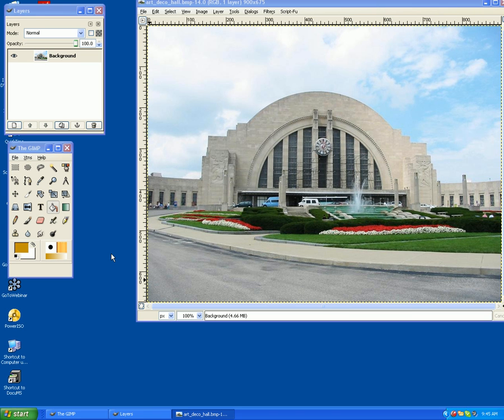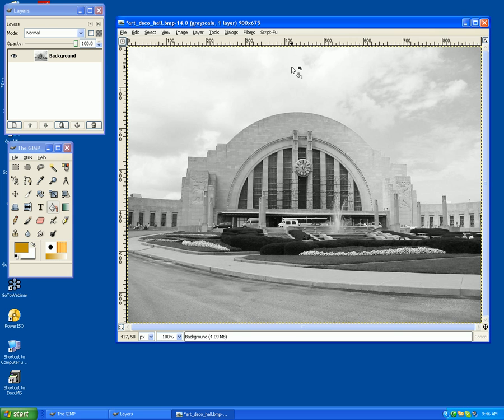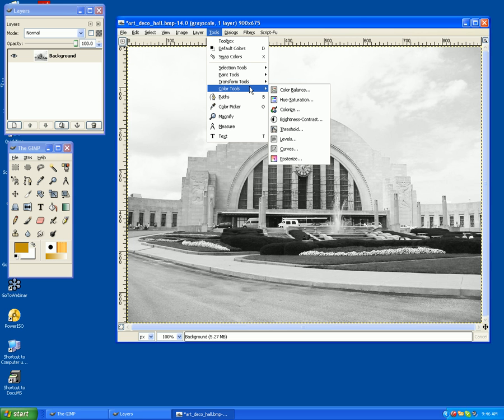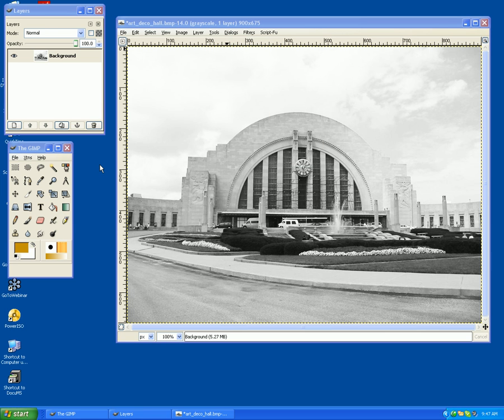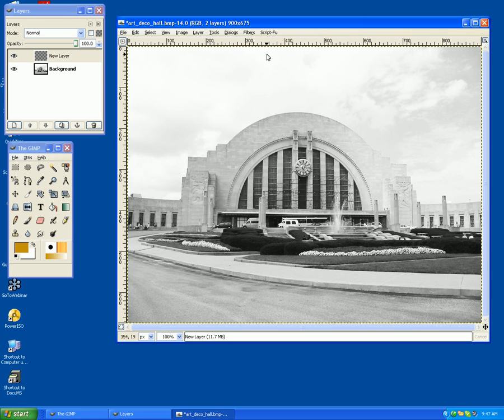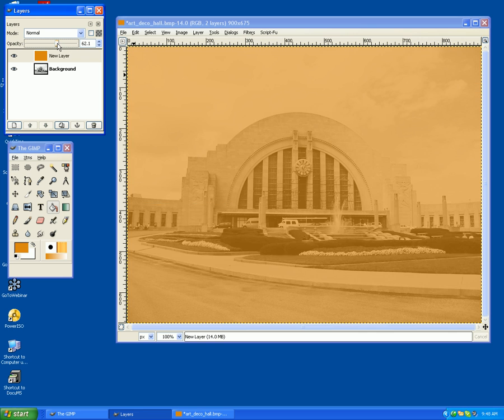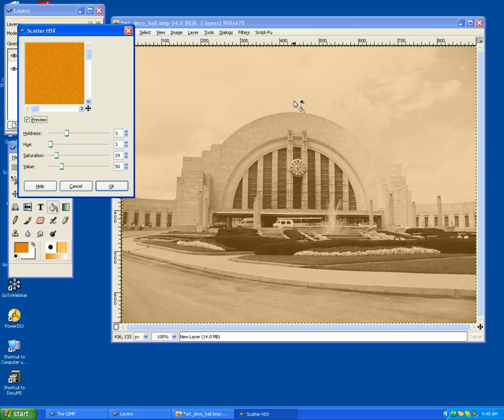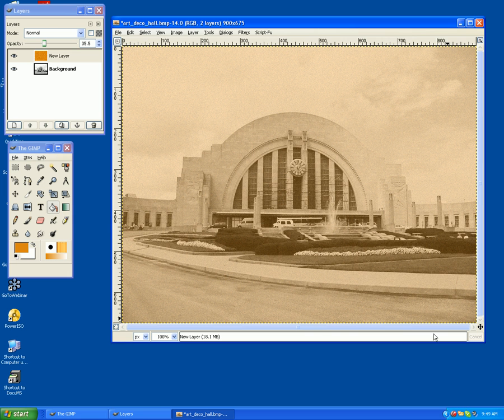Gimp Basics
Short gimp video showing some of gimps functions.